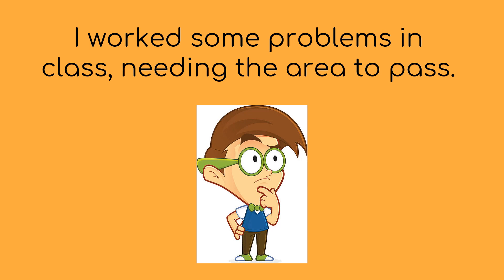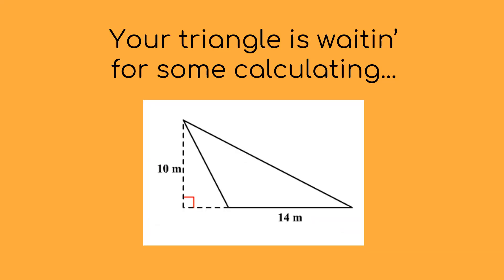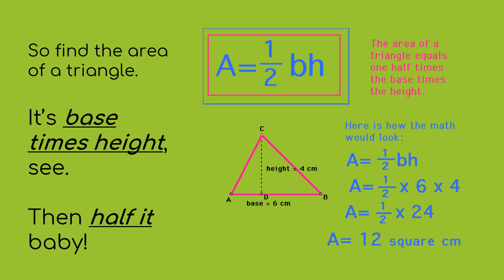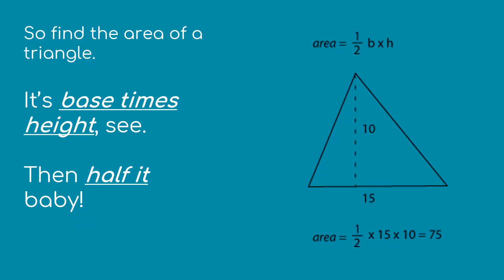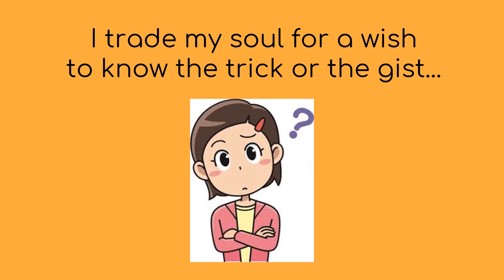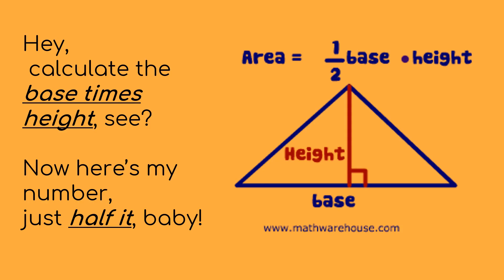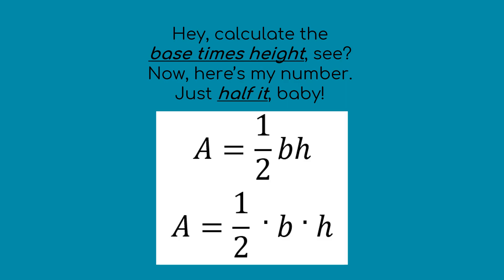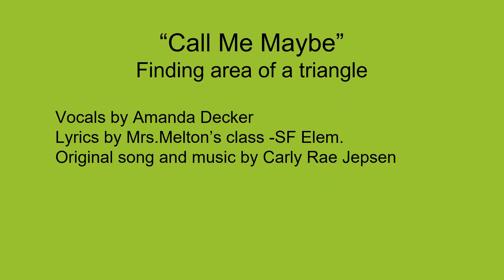Area of Triangle Song-"Half it Baby"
parody of Call me Maybe with area of triangle formula. For education purposes only.